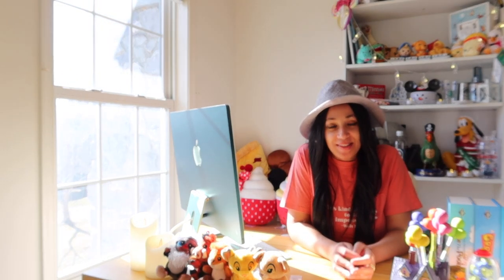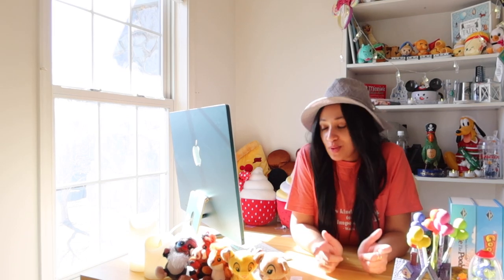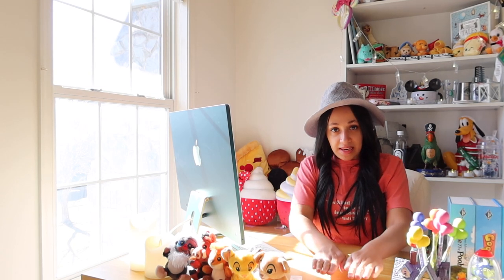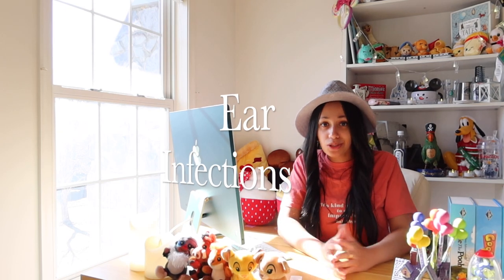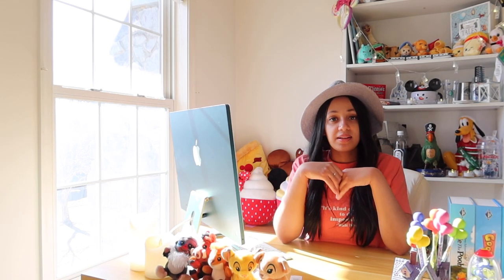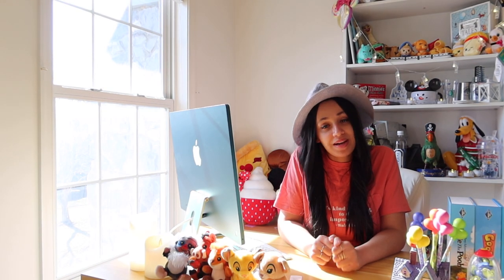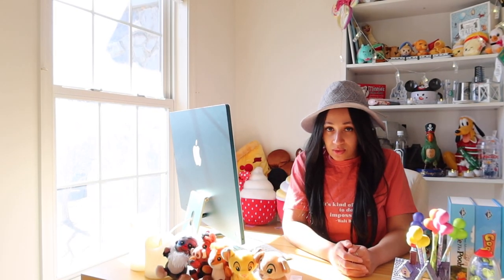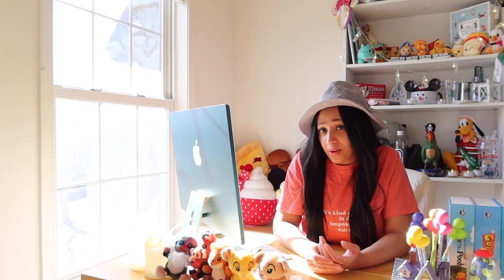Common Health Problems in Goldendoodles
Hello there old and new friends! Welcome to the channel! Join me as we discuss one of my favorite topics the Goldendoodle. Today we will discuss common health problems in this designer breed and what you should know as a doodle mama or papa! Let me know below if you have a golden doodle at home and if you have battled with any of these conditions.

A little about me and this channel:
Hi there! I am a veterinarian who loves traveling and meeting new friends! Leave a message below and let me know you stopped by!:)